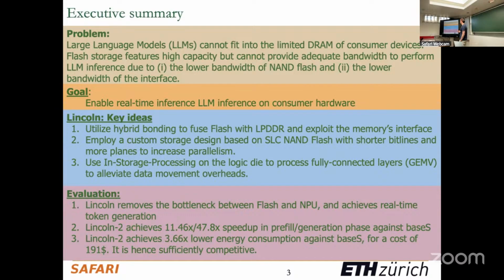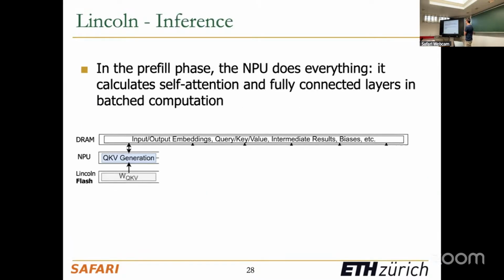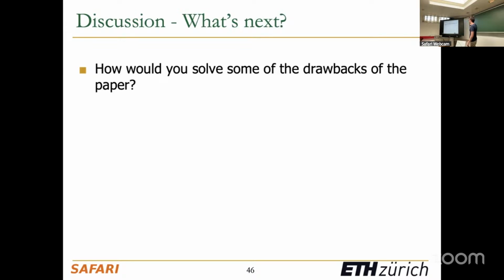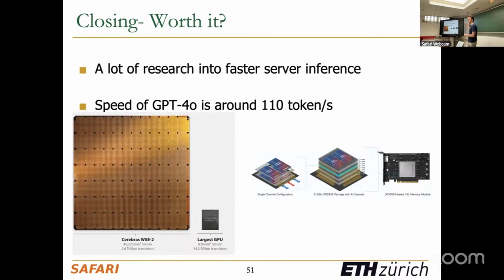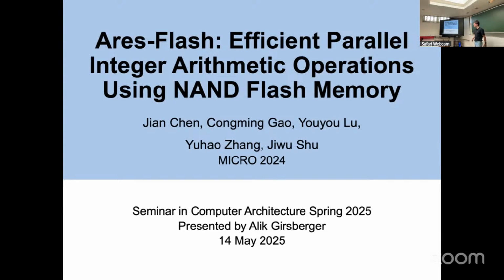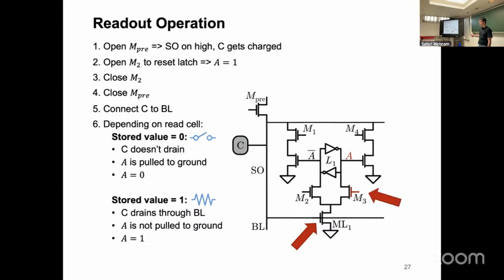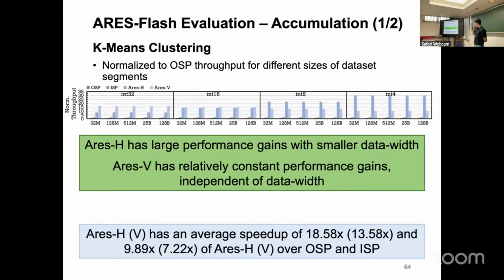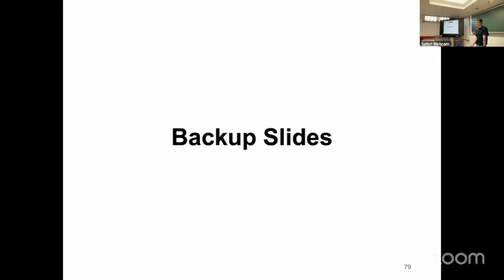Seminar in Comp. Arch. - S4: Lincoln and Ares-Flash (Spring 2025)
Session 4.1: Lincoln: Real-Time 50~100B LLM Inference on Consumer Devices with LPDDR-Interfaced, Compute-Enabled Flash Memory, HPCA 2025
Session 4.2: Ares-Flash: Efficient Parallel Integer Arithmetic Operations Using NAND Flash Memory, MICRO 2024

Recommended Reading:
Intelligent Architectures for Intelligent Computing Systems